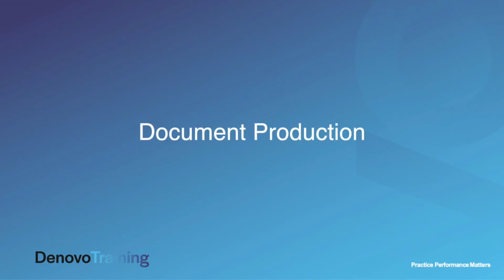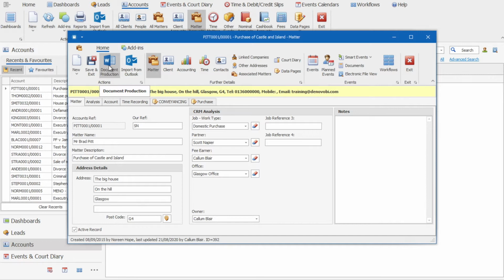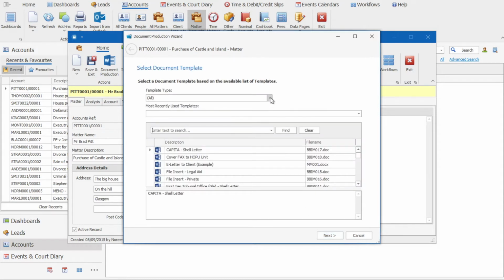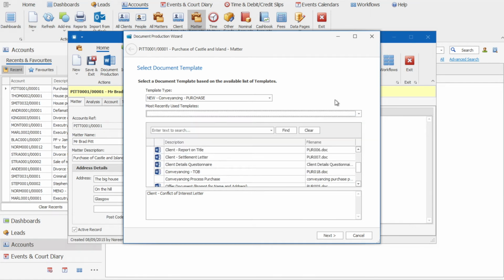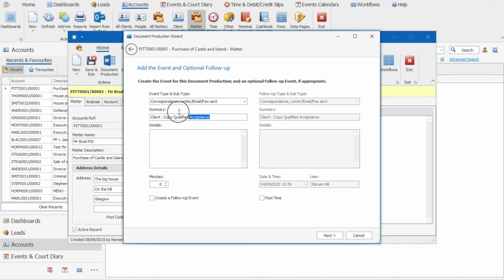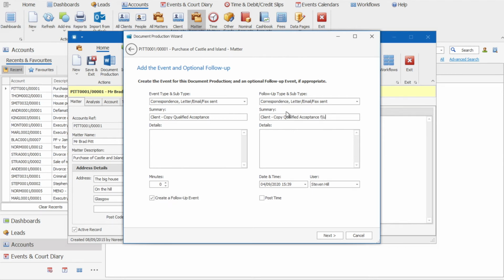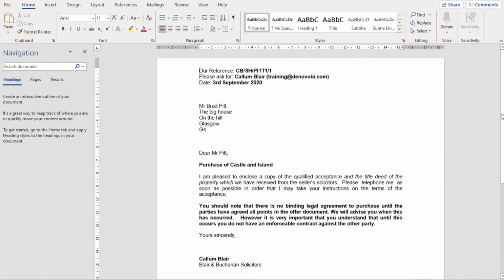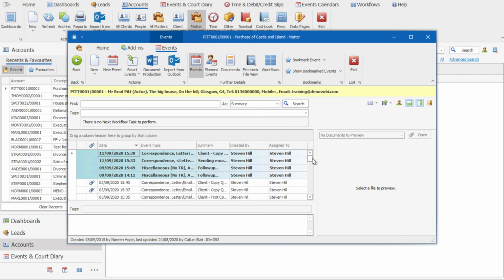Denovo Training - How to Produce Documents